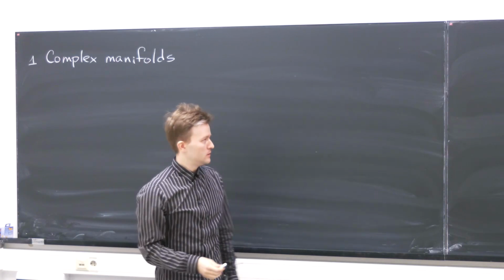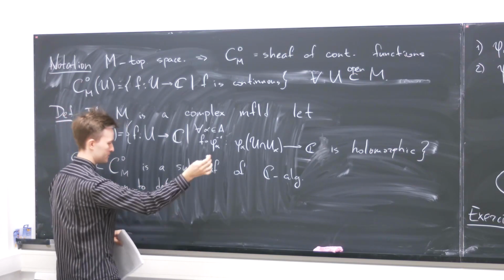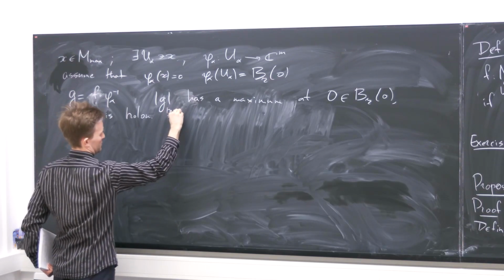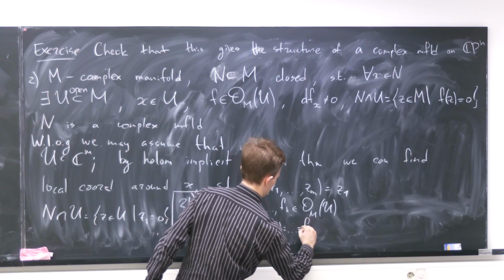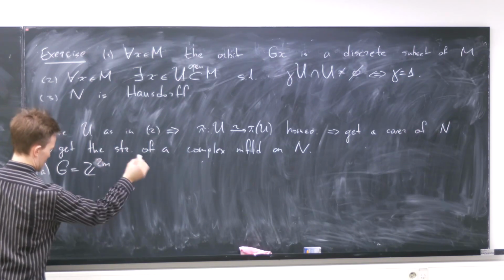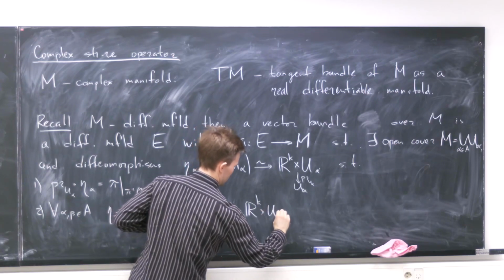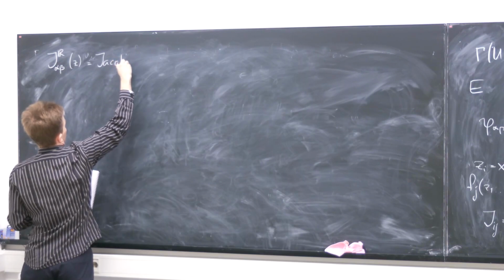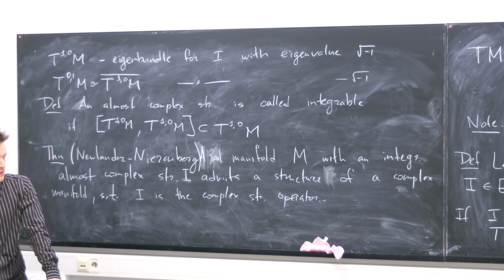Лекция 1. А.О. Солдатенков. Введение в кэлерову геометрию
2022 г. А.О. Солдатенков. Введение в кэлерову геометрию